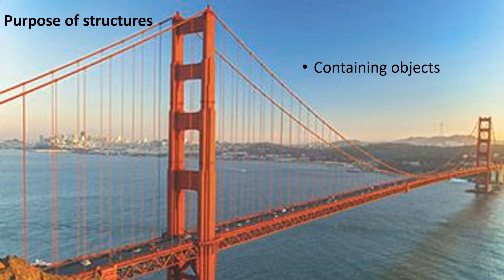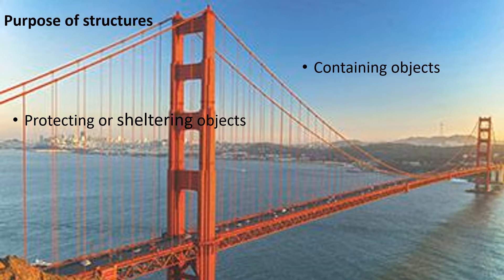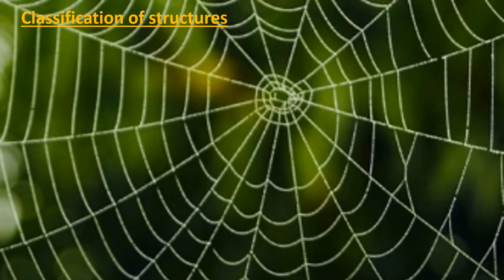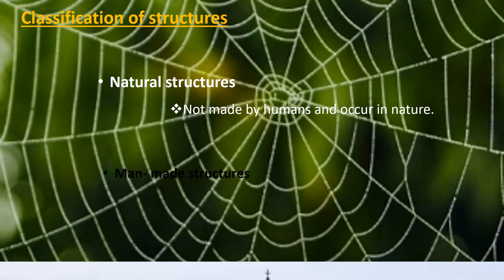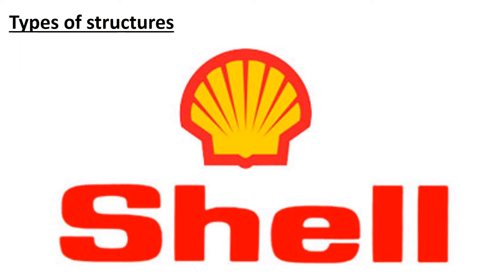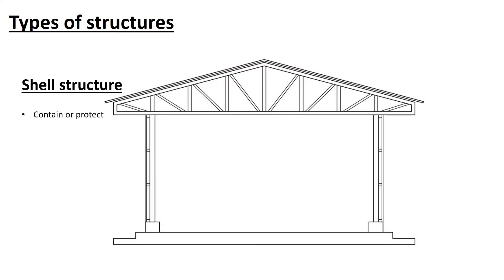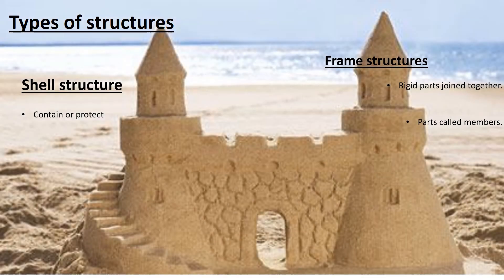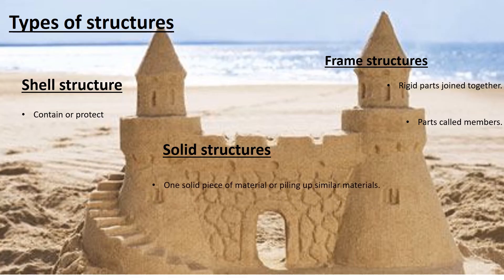Gr.7 Technology. What are structures?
In this video we discuss what the definition of structures are, classification of structures and the types of structures.